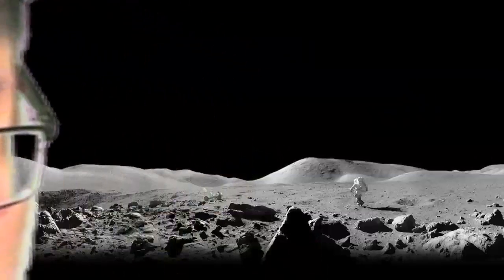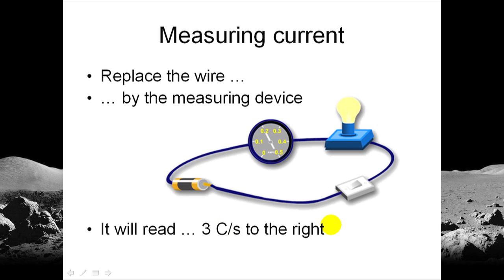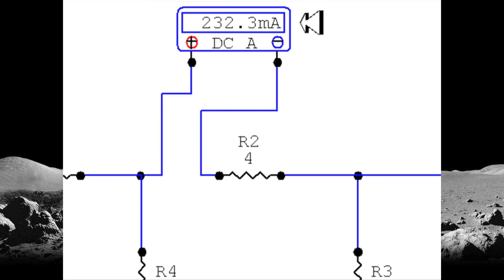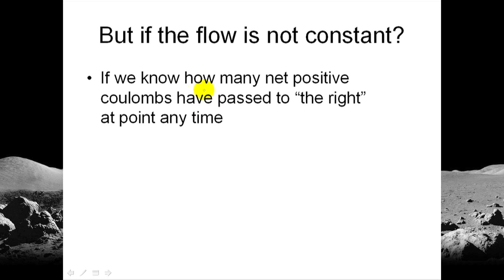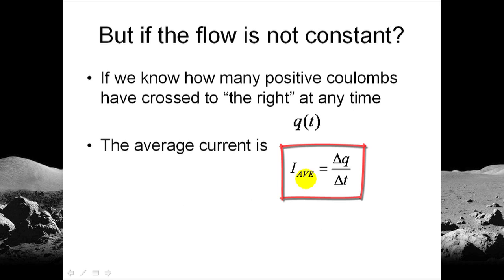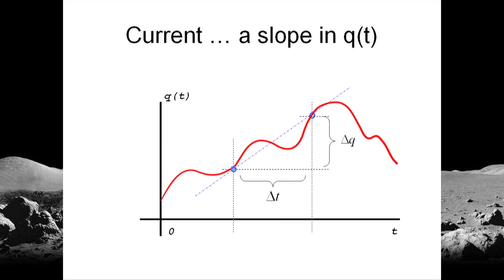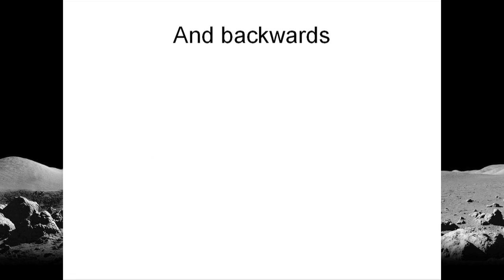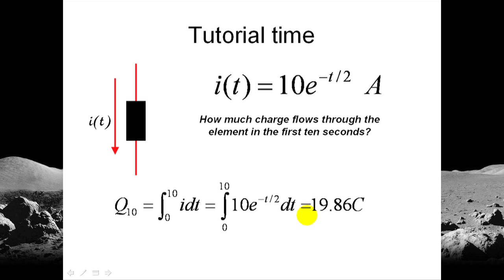EE 101/3 - Currents with some Math formalism.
This is the third video of this series on electrical engineering. In it we revisit the concept of electric current but with a bit of differential and integral calculus to explose the relationship between currents and charges. Additionally, a short "cyber-lab" insert, with Circuitmaker, shows that we insert ammeters in series with the element where we are measuring currents .. NEVER is parallel!
 I have chosen a strange numbering system to count and id the videos in this series, bear with me. The first one is EE 101, the second one is EE 102, and the third one EE 103, and so on and so forth. You do a search for linares ee 103, and you locate that particular video. To search for a particular video, "rolinychupetin ee101/3", no spaces after 'ee', will take you to this one ... "rolinychupetin ee101/2" to the second one, etc.